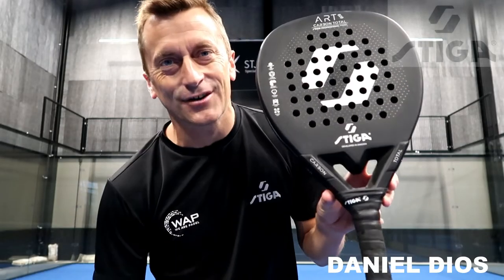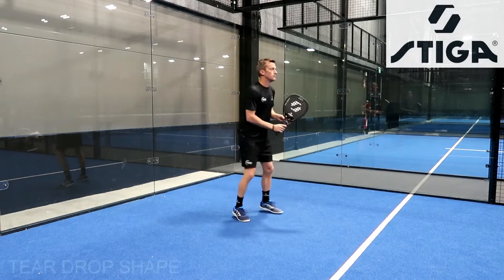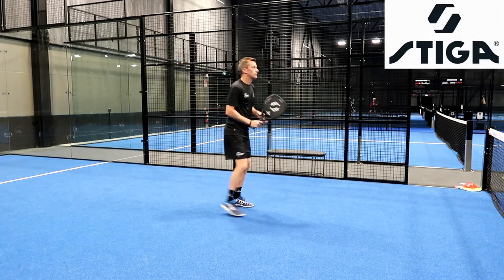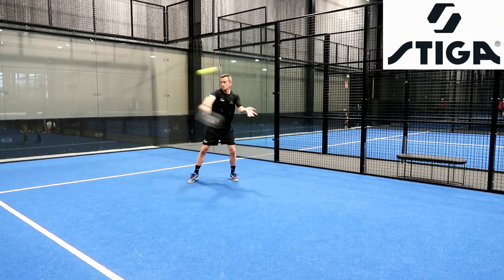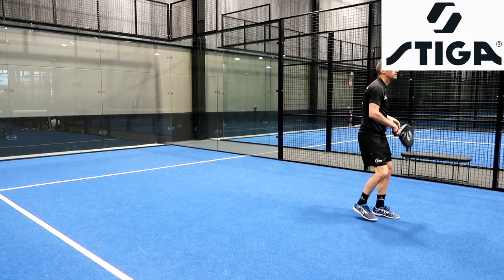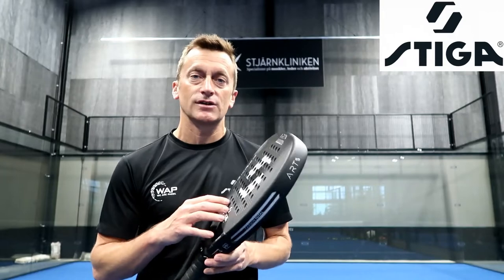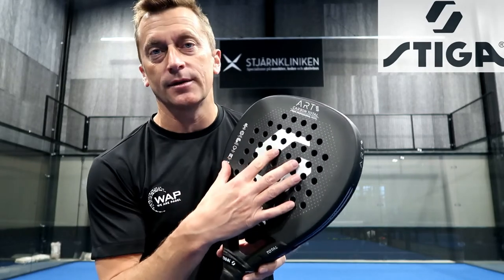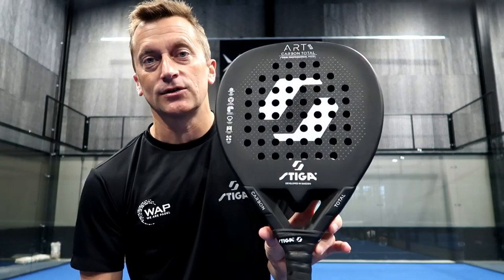Testing Padel Racket STIGA ART Quad Diamond, Daniel Dios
Padel Trainer, Daniel Dios, tests the padel racket STIGA ART Quad Diamond and lets you know the best features.